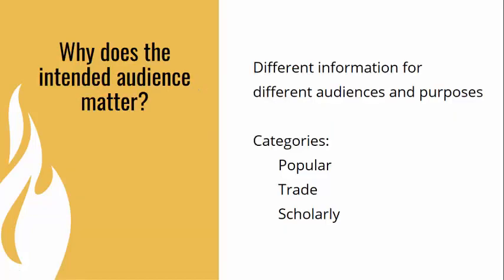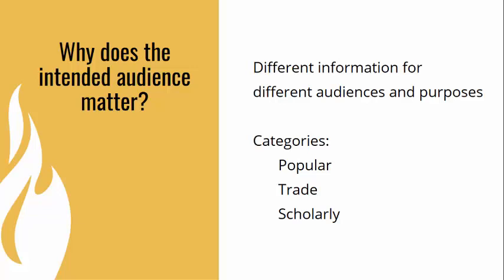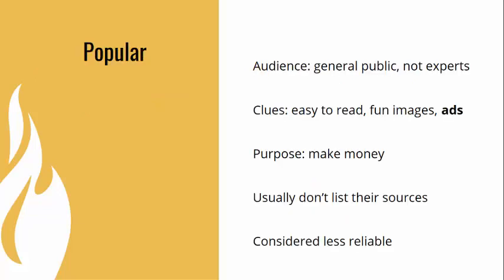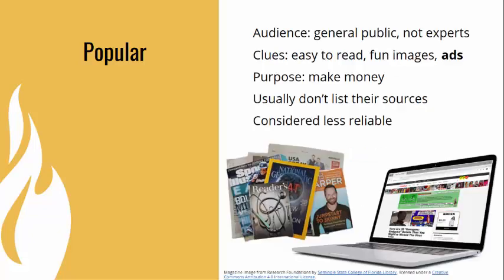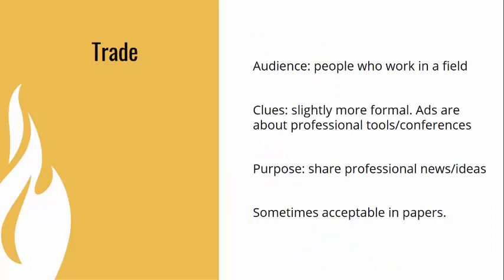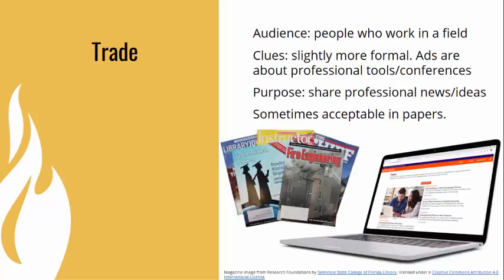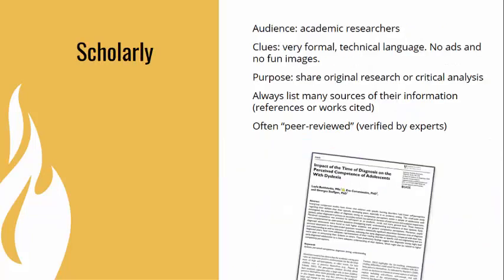PopTradeSchol for Resource Type Tutorial